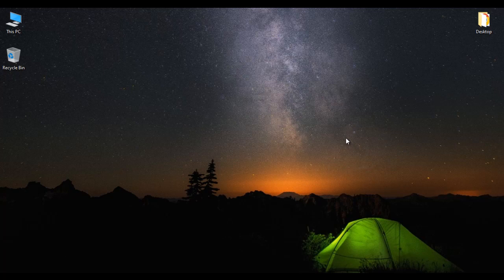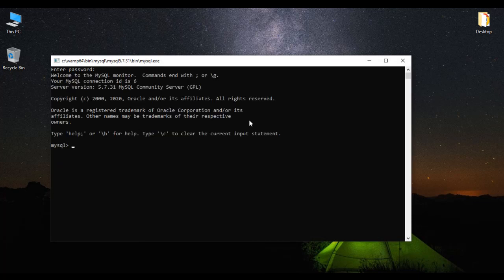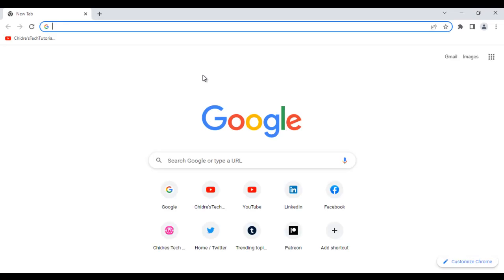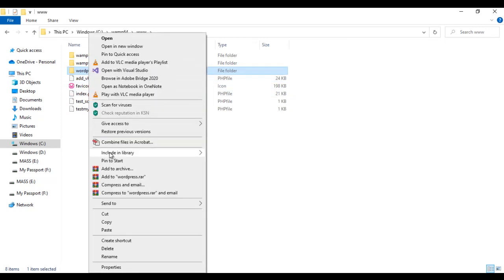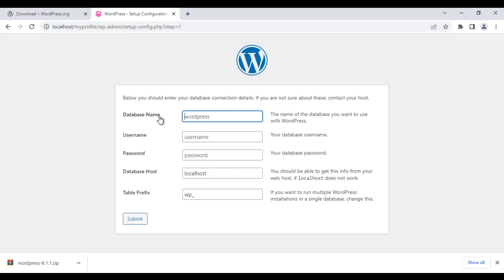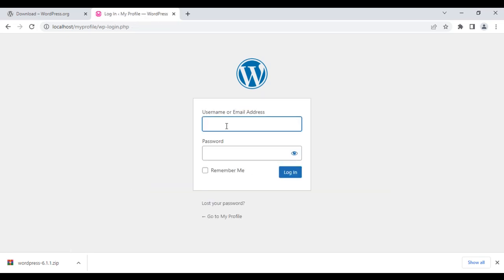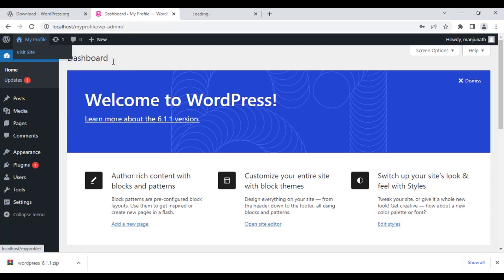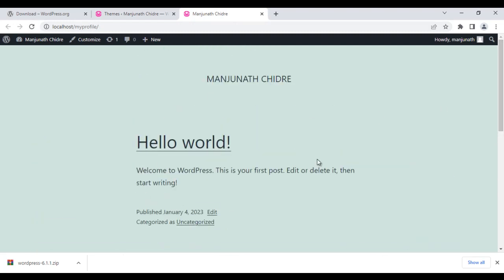How to Install WordPress Offline - WordPress Tutorial 02 🚀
► Learn how to install WordPress offline with this comprehensive tutorial. Follow the step-by-step guide to download and install WAMP server, create a database, download and extract WordPress, and configure it for offline use. Perfect for beginners looking to set up WordPress locally and explore its features.